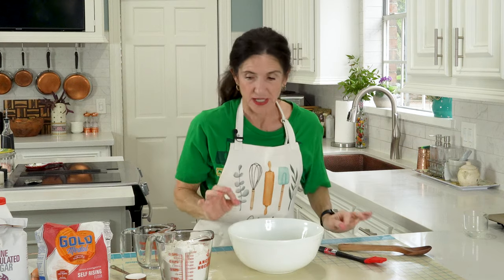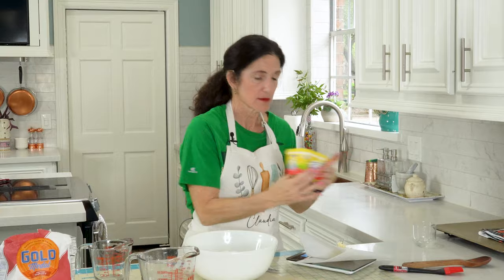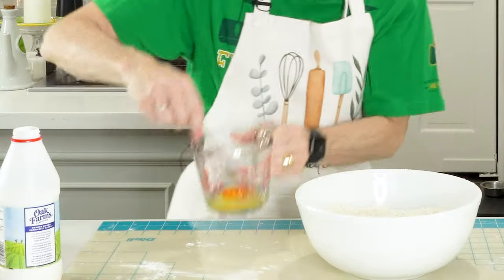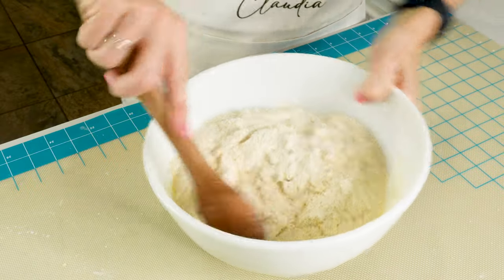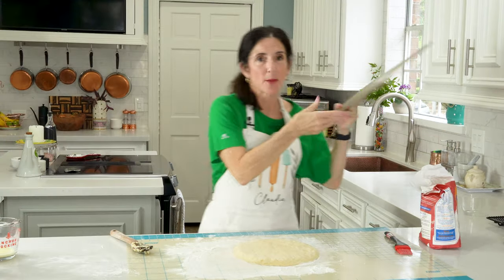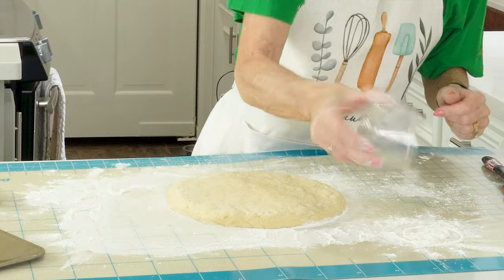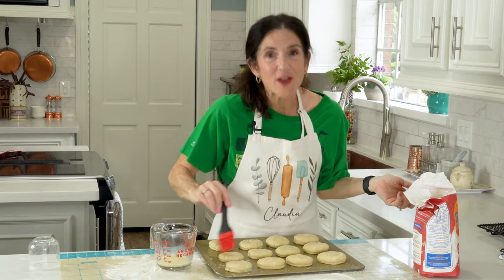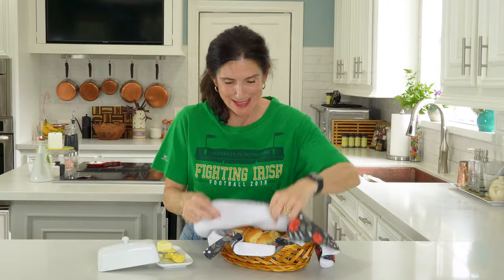How to Make Simple Irish Scones | Easy Recipe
These Irish scones are authentic, delicious, and super easy! Thanks to Kind Kyttocks for sharing this recipe! The video takes you through the simple steps on how to properly mix the ingredients and form the dough into scones! These scones are soft and fluffy on the inside and crusty on the outside. Enjoy them with a spread of Irish butter, jam or honey!

🔔 Make sure you have the bell turned on, so you won’t miss any videos!

❓ Eat Color with Claudia Cooking channel is about cooking healthy and colorful meals! I'll also show you how to cook authentic Italian dishes, make things from scratch and adjust ingredients to keep dishes low in preservatives!

Ingredients:
3 ½ cups self rising flour
¼ cup fine granulated sugar
4 ounces of margarine
1 egg
1 ½ cups milk

Recipe:

In a large bowl combine flour, sugar, and margarine.

Using clean hands and fingers, crumble the mixture into a breadcrumb texture. May take two minutes. Be sure to mix lightly and airy.

Wash hands.

Using a wooden spoon, make a well in the center of the bowl.

Pour almost all the milk mixture (leave a little amount to brush on top of scones later) into the well.

Using the wooden spoon, mix from the edge to the center all while turning the bowl as you go.

As soon as the dough is combined, stop. You don’t want to overmix. Using the wooden spoon, scrape the edges of the bowl and form the mixture into a ball in the center of the bowl.

Sprinkle flour on top of your work surface.

Tip the ball of dough onto the flour surface. Be sure to get all the dough in the bowl.

Sprinkle a little flour on top of the dough ball so it’s not too sticky.

Using your hands, quickly pull the dough ball around in circles and make a smooth ball.

If there is flour on the top surface of the dough ball, you can brush it off.

Flip the dough ball onto the other side. Brush off any flour that’s on top.

Using your hands, turn the dough ball to form a circle and pat the dough ball down as you turn it to form a circle 1/2” thick. Do not press firmly. You want to keep the dough airy.

Prepare a cookie sheet. If your cookie sheet normally sticks, use a non-stick spray.

Using a round cookie cutter or the rim of a round glass, cut out biscuits.

Be sure to tap the cookie cutter into flour first, tap off the excess before you press and make the circles. Put each biscuit onto the baking sheet. Place the biscuits about ½” apart.

This recipe makes 12 biscuits.

Use a brush, and with the left-over milk mixture, brush the tops of the biscuits liberally with the liquid.

Bake on 425 degrees for 12-15 minutes.

Serve warm.

Serve with Irish butter, jam or honey!